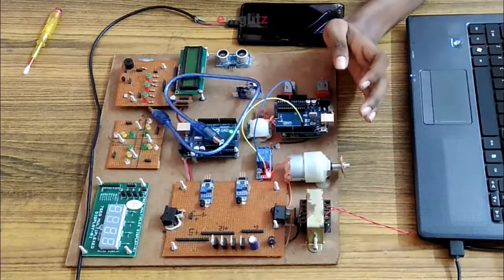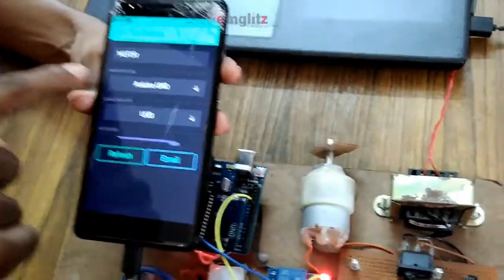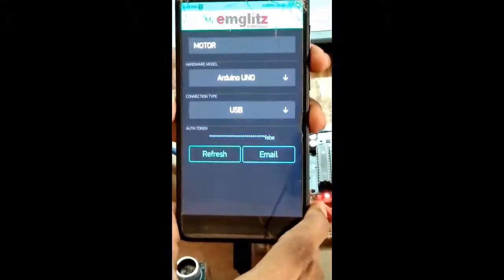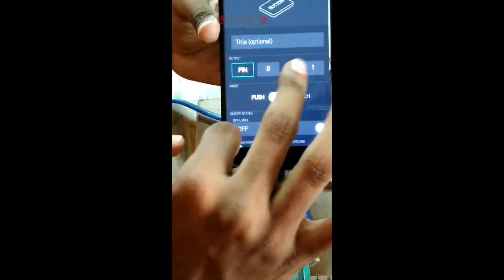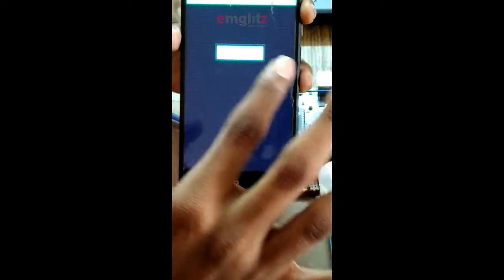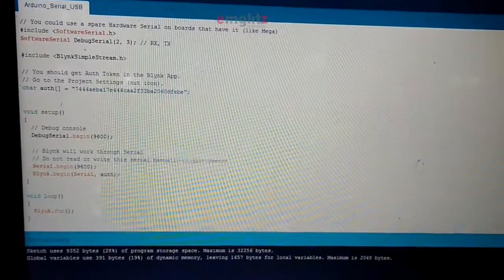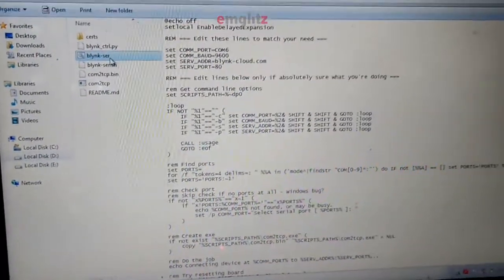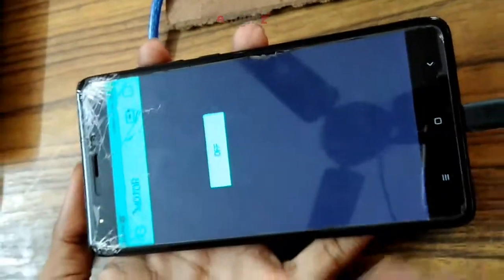IOT | Blynk App | Motor Controlling Using Blynk App | Emglitz Technologies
Internet Of Things | Dc moror Controlled By Mobile Phone using Blynk App.
here we Introduced Dc motor Controlling By Mobile Phone.
We Can Connect embedded Device with Smartphones, And Controlling Any Where Of The World.
Use this Application In Smart Home Appliances.